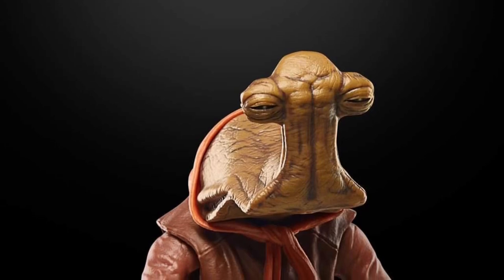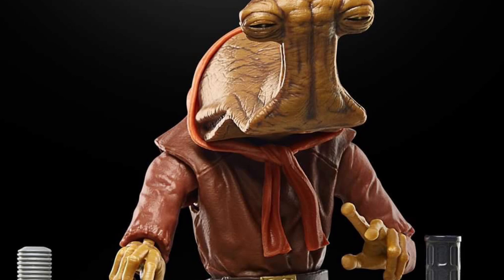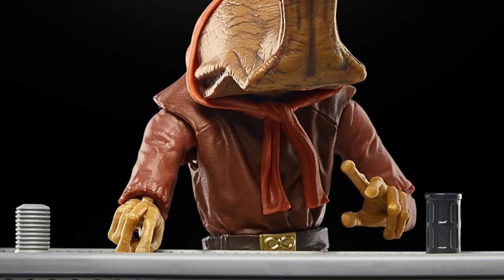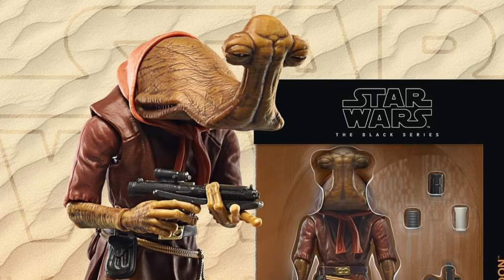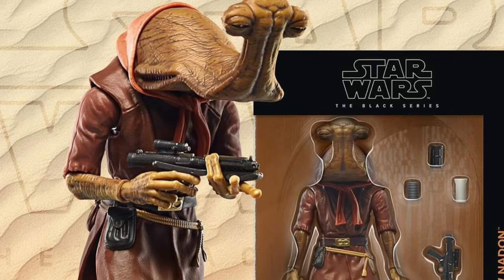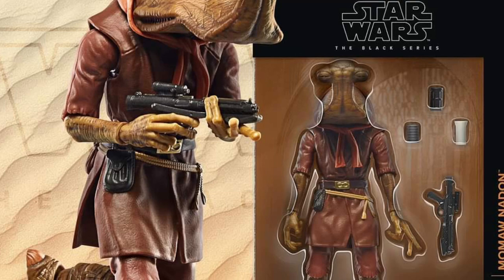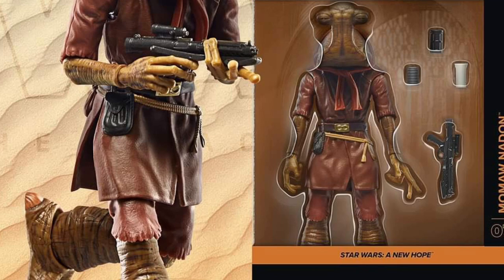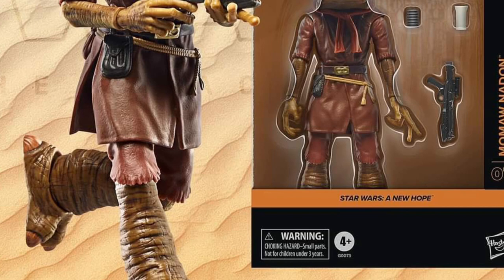New Star Wars black series Momaw Nadon hammerheads action figure new images preorder info